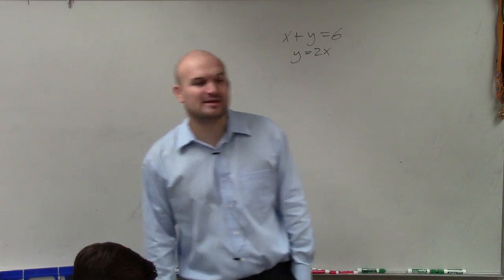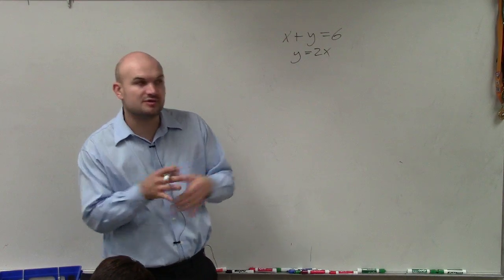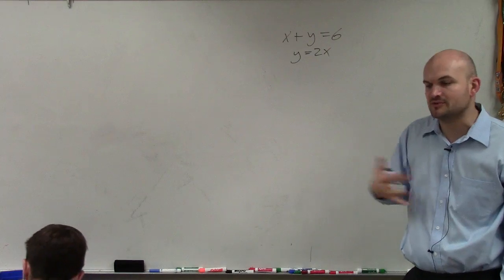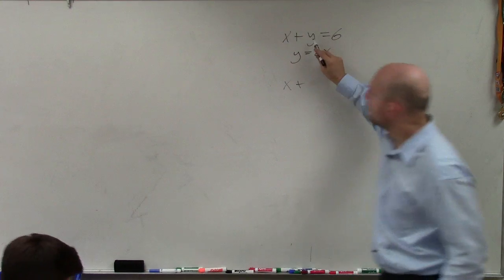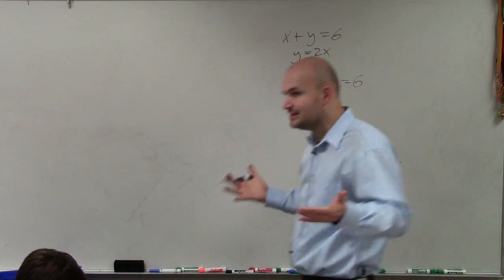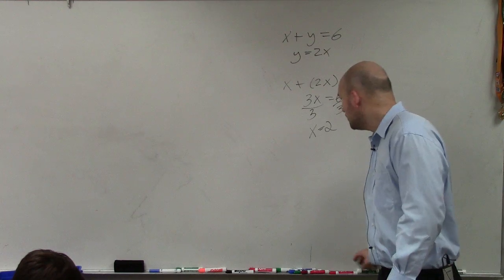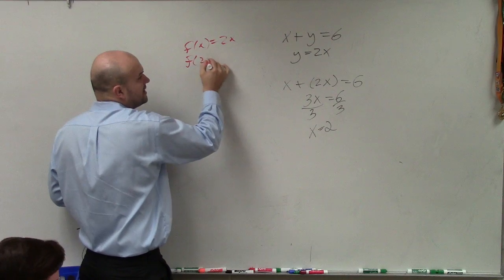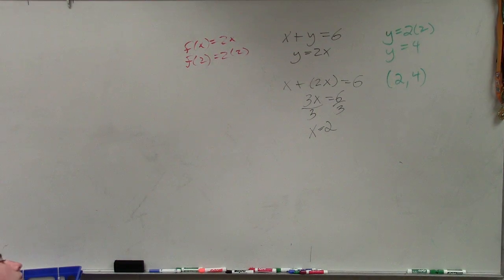Learn how to solve a system of equations using substitution